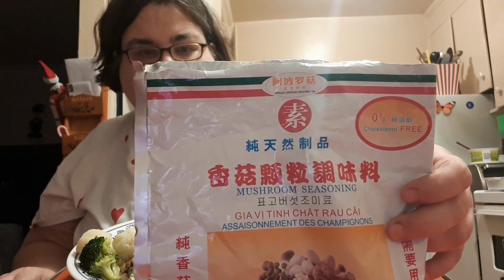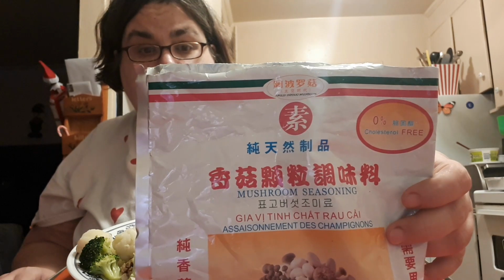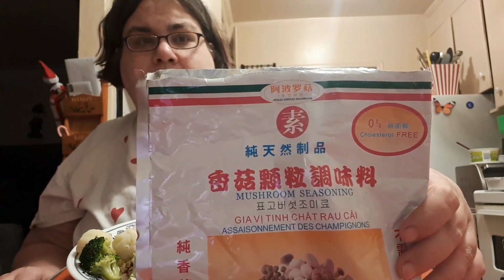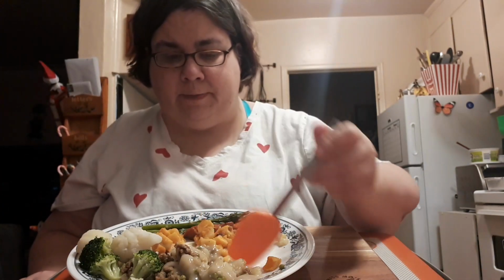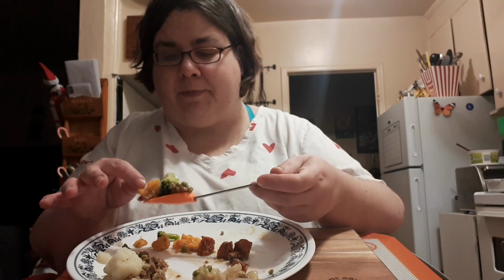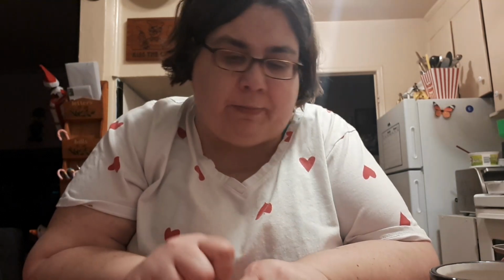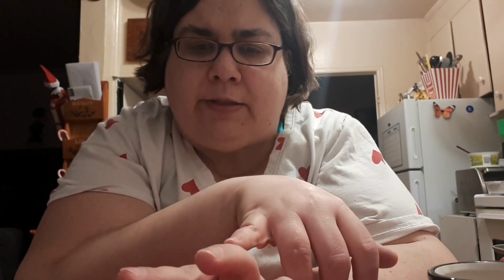Vegan Mukbang another Christmas dinner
Come, sit, eat and chat with me!